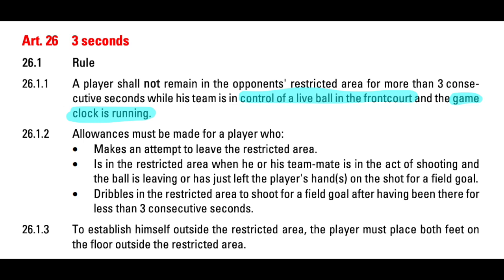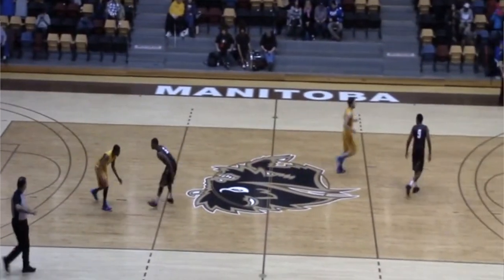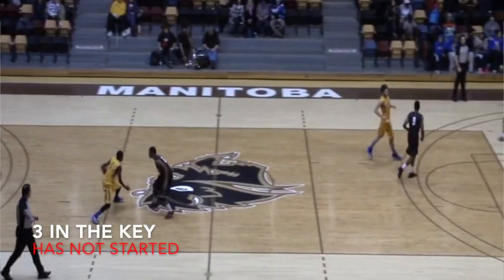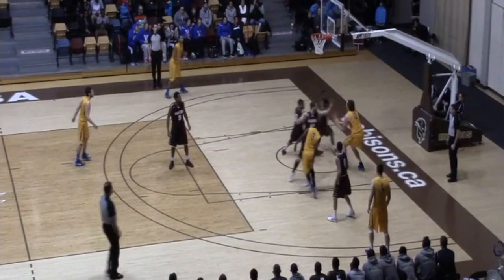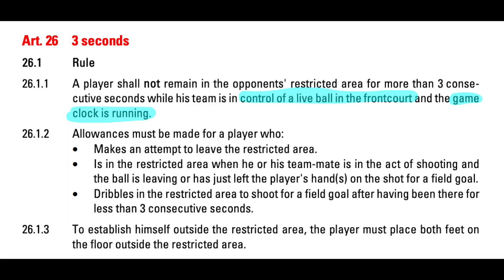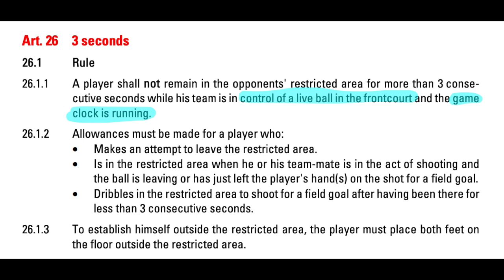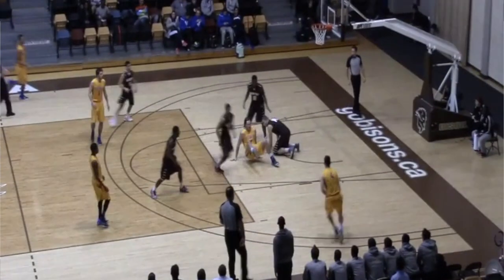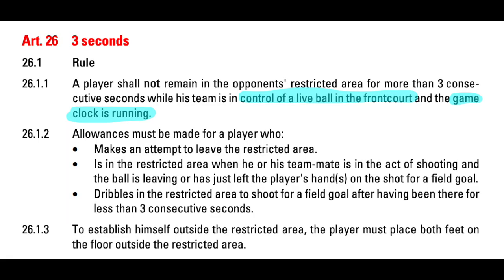FIBA Rules Explained: 3 Second Rule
Art. 26 3 Seconds.  This video will analyze each allowance of the rule and explain how it is implemented by officials through advantage/disadvantage principle.

Video Breakdown
0:13 Concept Breakdown
4:41 Film Room Session: Advantage/Disadvantage
6:13 Make the Decision

Also important to note that you cannot go out of bounds to avoid a 3 in the key!!!

🎵 Track Info:

Title: Pink Sky by Amine Maxwell

User: Professional Cipher